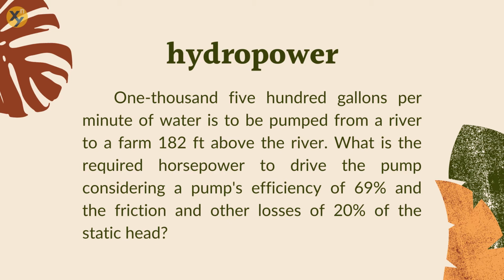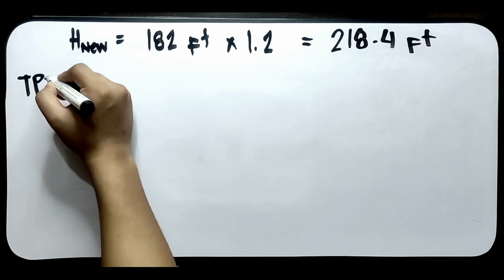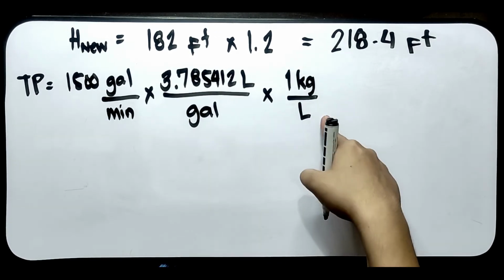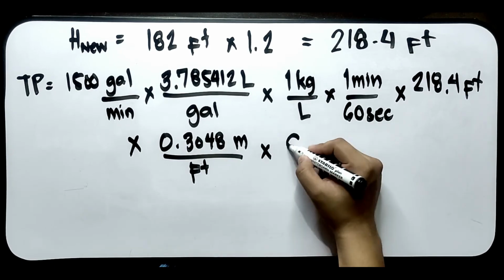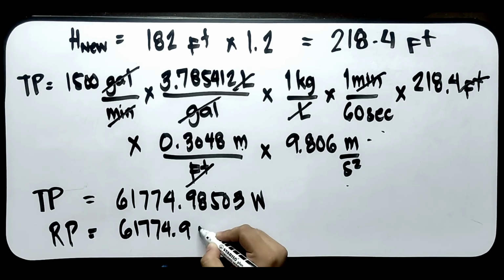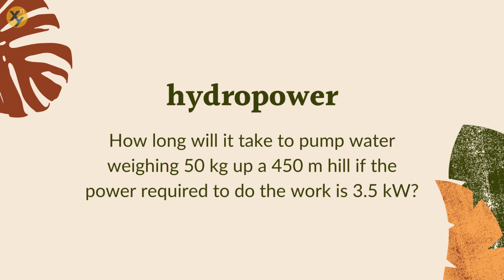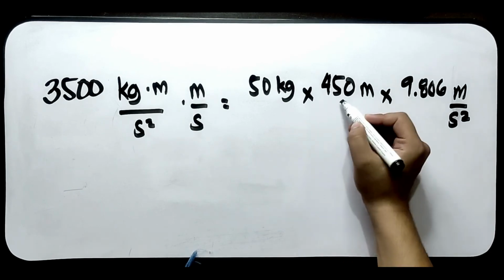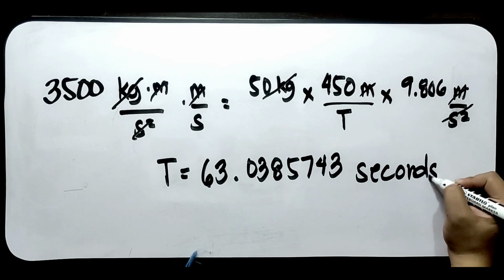Hydropower Part 2 Problem Solving - Farm Power | AGRICULTURAL ENGINEERING | FILIPINO TUTORIAL | XnY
46 AGRICULTURAL POWER AND ENERGY | Hydropower Part 2 | ABE Board Exam Review | XnY